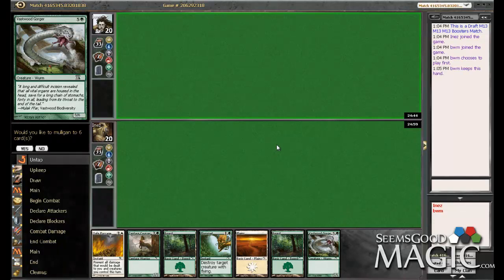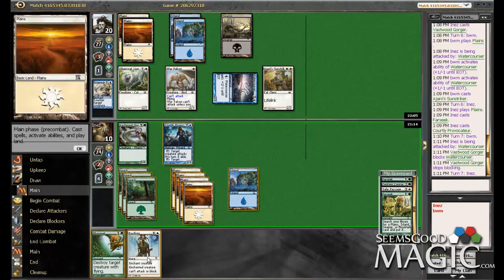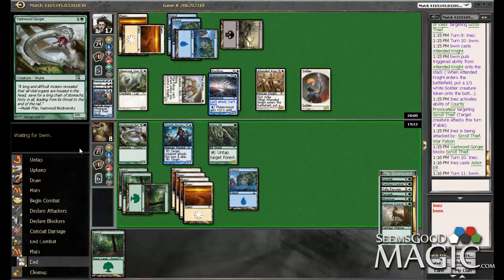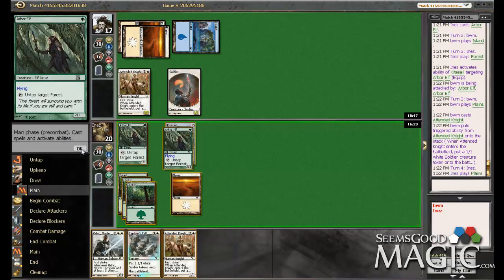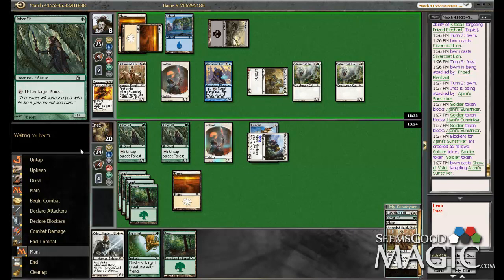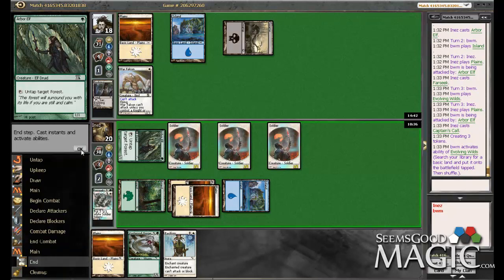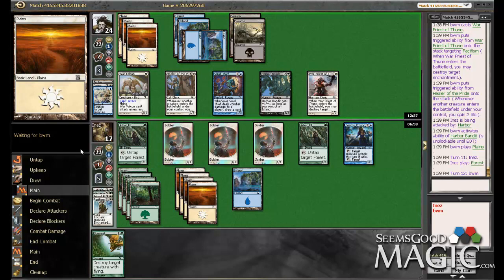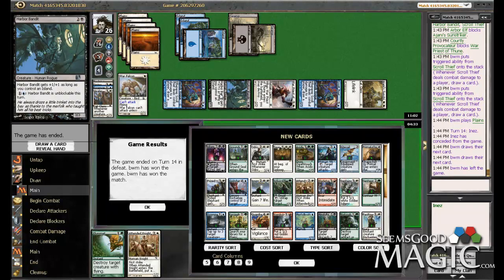M13 Draft #5 Match 1.mp4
Alex Stephenson (Inez) drafting M13 for seemsgoodmagic.com.